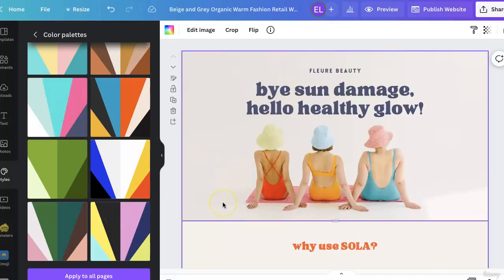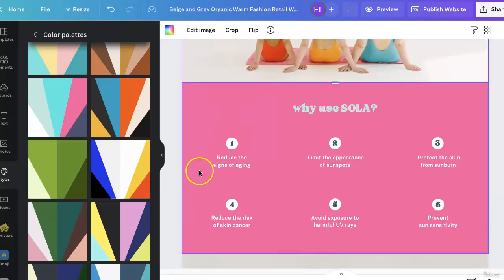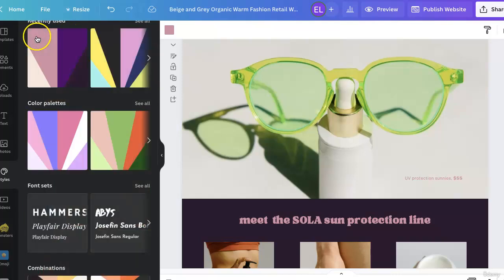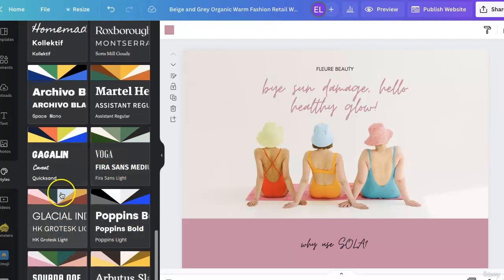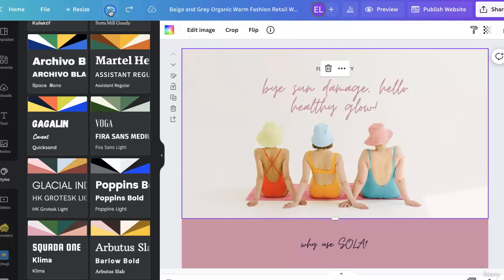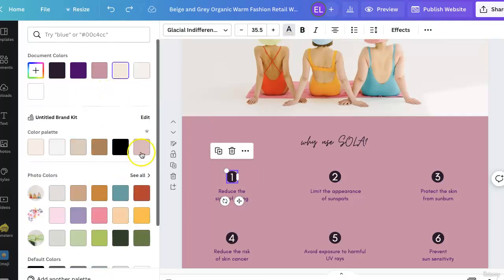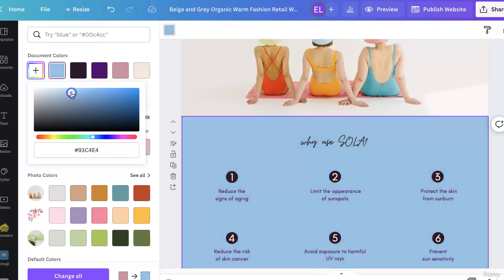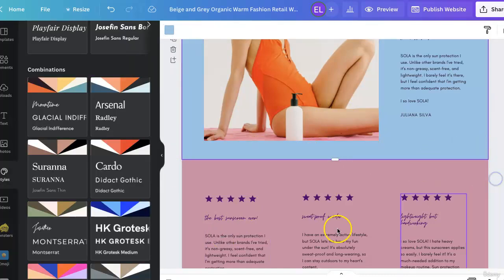Using Styles in Canva to Speed Up Your Design Workflow (2024)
In this lesson, you’ll learn how to use Canva Styles to massively speed up your design workflow, keep your visuals consistent, and apply your brand colors and fonts across multiple pages in just one click. Whether you're creating presentations, social media posts, digital products, or templates for clients, Canva Styles can save you hours of manual editing and fixing.

Here’s what you’ll learn in this video:

• What Canva Styles are and how they work
• How to apply brand colors to any design with one click
• How to instantly change the fonts of an entire template
• How to save custom Styles using your brand kit
• How to use Styles to explore new color combinations and font pairings
• Why Styles help keep your design consistent across multiple pages
• How to reset or remove styles if you don't like the result
• Pro tips for combining Styles with templates to speed up your workflow
• Common mistakes beginners make when applying Styles
• How to use Styles when designing multi-page documents like PDFs, planners, or presentations

By the end of this lesson, you'll be able to apply colors, fonts, and themes instantly — making your design process faster, cleaner, and more professional without starting from scratch every time.